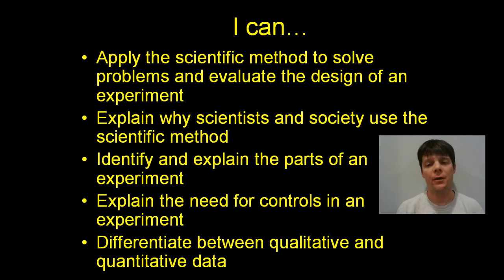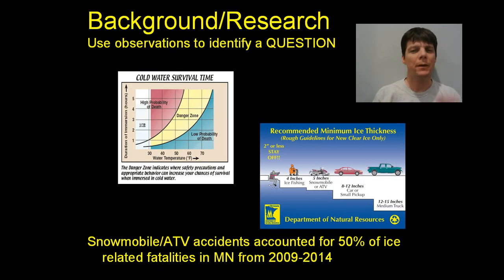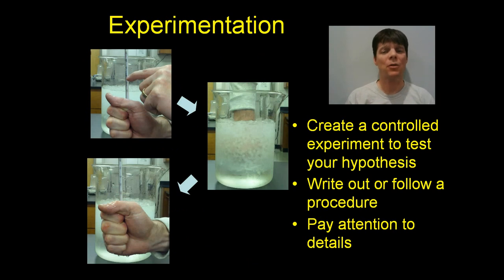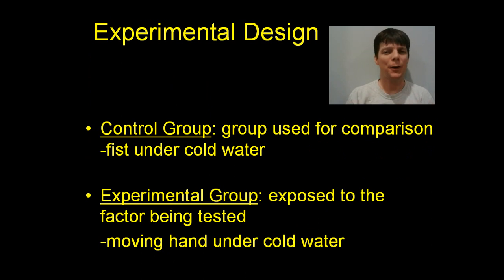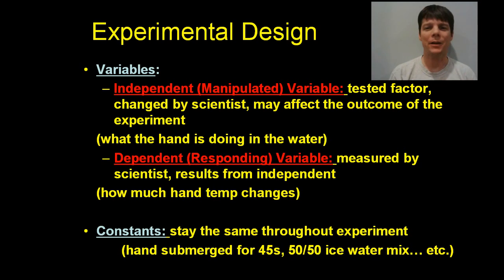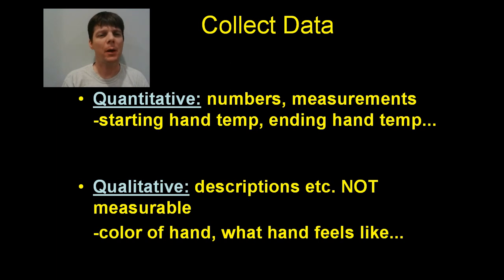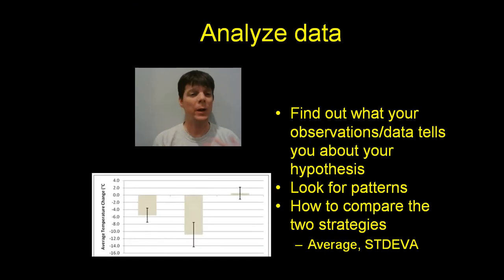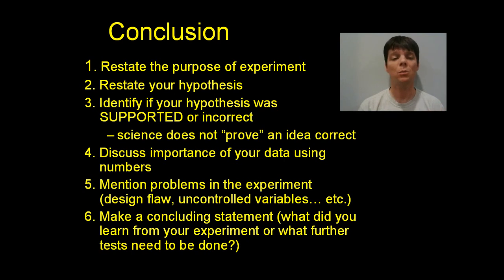The Scientific Method - Mr Pauller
This video discusses key parts of the scientific method by introducing an experiment students conduct to determine the best survival strategy to delay onset of hypothermia due to submersion in cold water.